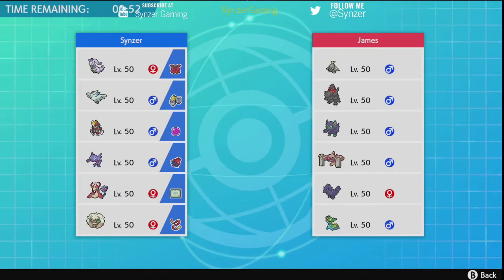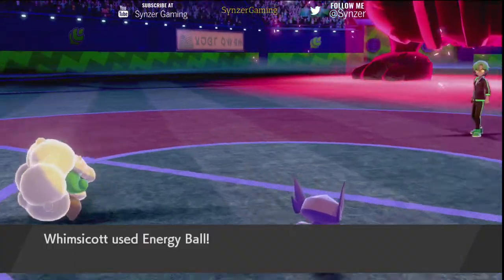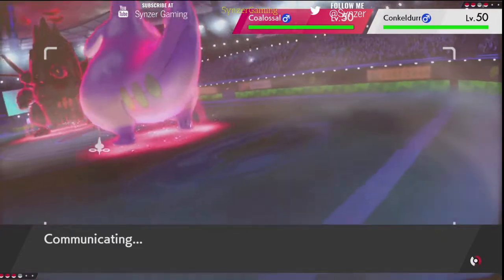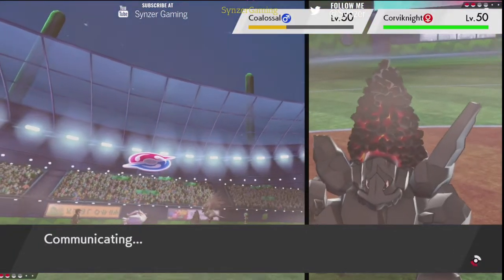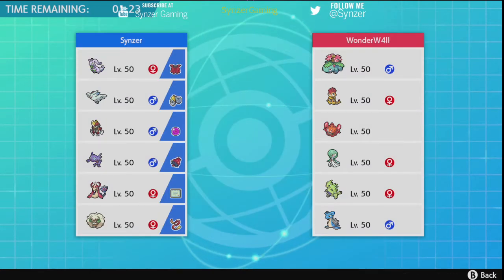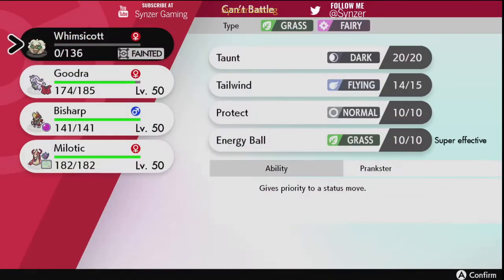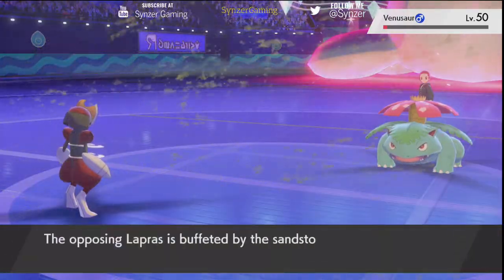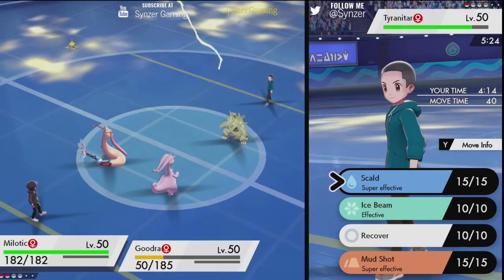Pokemon Sword and Shield VGC Journey - I am Back and Goodra is a Beast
Hey everyone, I have not been making videos lately, but I'm back! I've worked on two new teams and they've proved pretty good so far. I'm excited to showcase them, so let me know what you think!